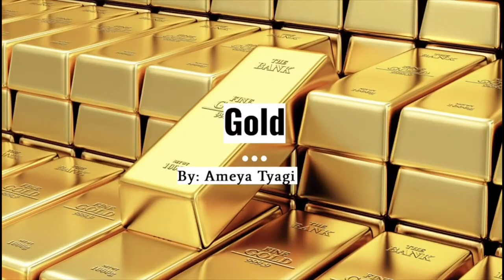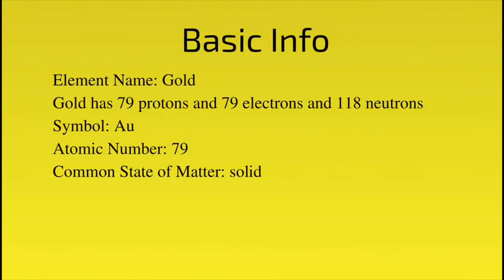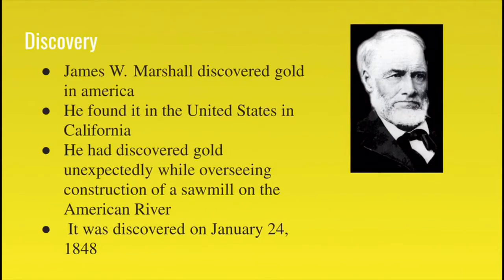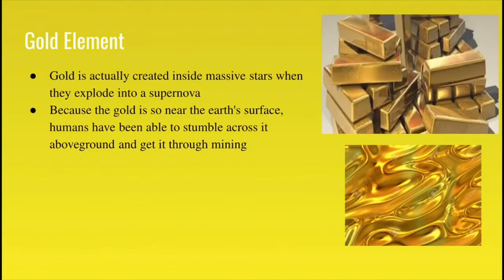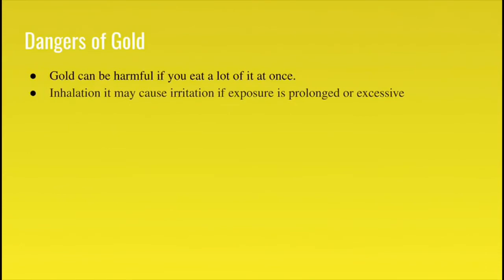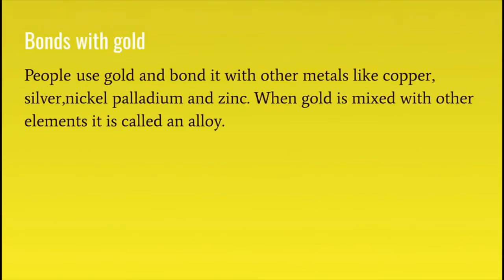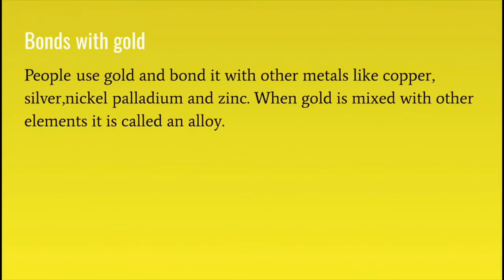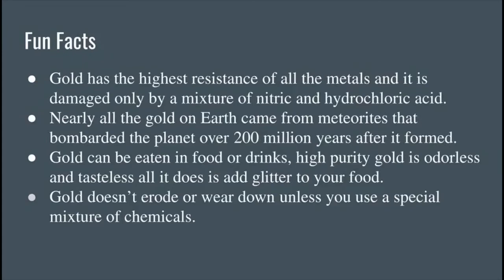Gold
Ages 3 and up#Gold